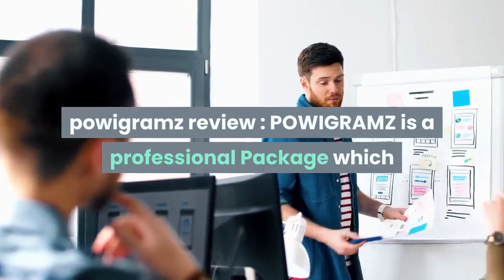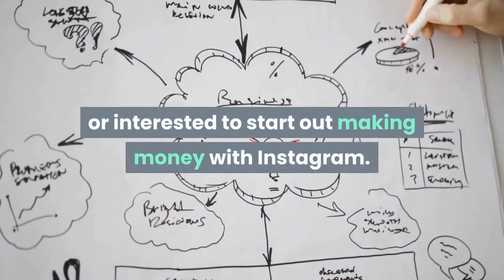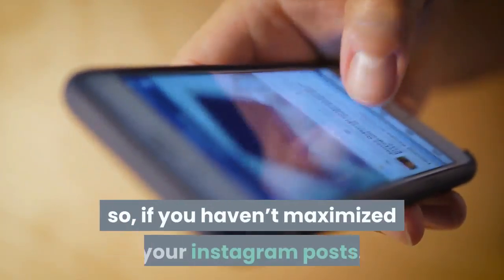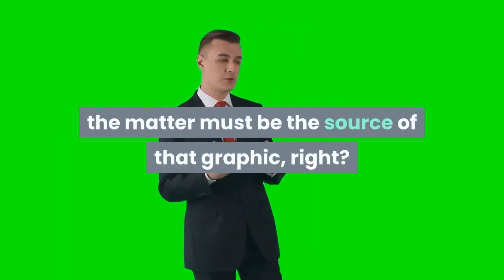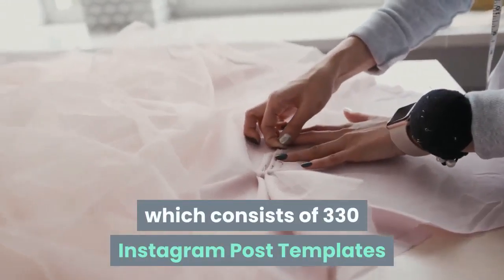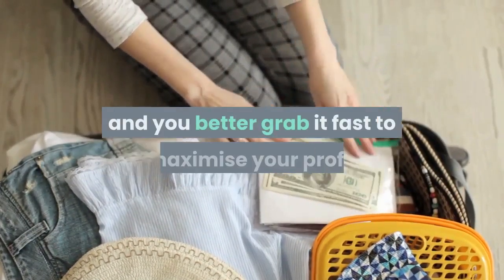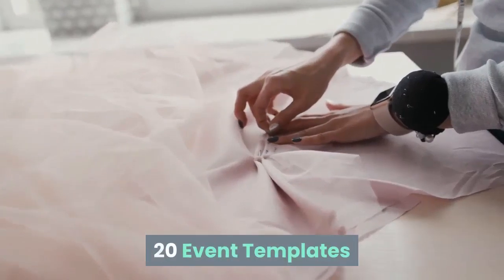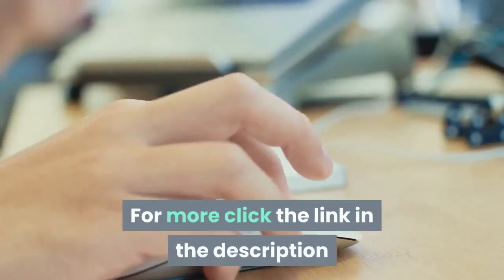powigramz review & funnel | powigramz bonuses | 330 high Instagram Post Templates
powigramz review : POWIGRAMZ is a professional Package which consists of 330 Instagram Post Templates that can be easily edited using Powerpoint.

If you’re involved in Instagram Marketing or interested to start out making money with Instagram.

you want to have known that high-quality graphic may be a HUGE Advantage in Generating $.

130 Million Instagram Users Tap on Shopping Posts monthly so, if you haven’t maximized your instagram posts.

you’re surely one step behind your competitors. the great news is, it’s not TOO LATE. you’ll start now by uploading attractive graphic in your instagram posts.Now, the matter must be the source of that graphic, right?

Fortunately, my friend, Ivana The, just launch POWIGRAMZ, which may be a professional Package.

which consists of 330 Instagram Post Templates which will be easily edited using Powerpoint.

you’ll use it for your business or maybe for your clients’ projects. the standard of the planning are often seen and you better grab it fast to maximise your profit since its Special Coupon will only valid within 7 days of launching.

what inside powigramz review
50 Business Templates

20 Event Templates

70*-Fashion Templates

70–Fitness & Health Templates

70Food Templates

50 Spa & Beauty Templates

how powigramz review works ?
STEP 1
Choose Your Template Using PowerPoint

STEP 2
Edit/Modify The Chosen Template as Needed

STEP 3
Save as JPG/PNG and It’s Ready to be Posted

ــــــــــــــــــــــــــــــــــــــــــــــــــــــــــــــــــــــــــــــ

powigramz review,
powigramz,
powigramz review & Bonus,
powigramz review and Bonuses,
powigramz demo,
Get powigramz,
Buy powigramz,
powigramz overview,
powigramz Funnel,
powigramz bonuses,
powigramz otos,
powigramz upsells,
powigramz bonus,
powigramz discount,
instagram post templates,
instagram post template,
Instagram Post,

online business,
make money online,
online business,
social media,